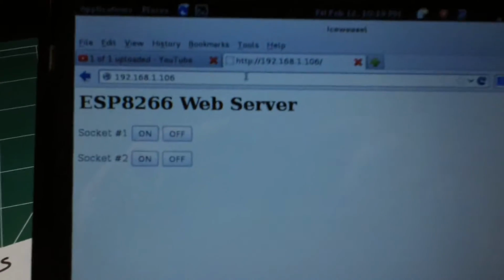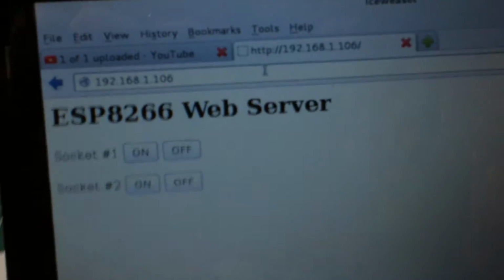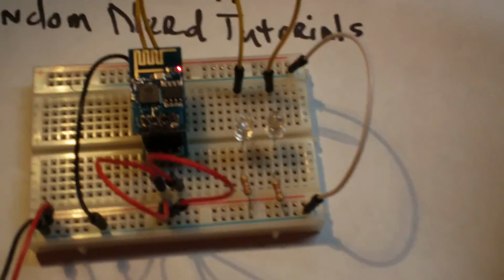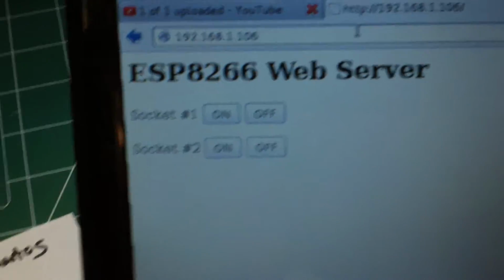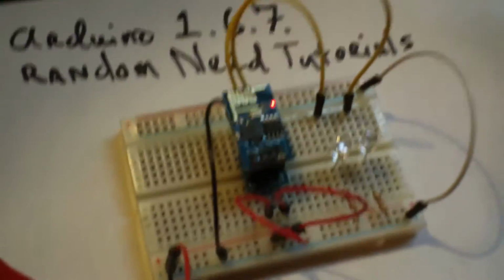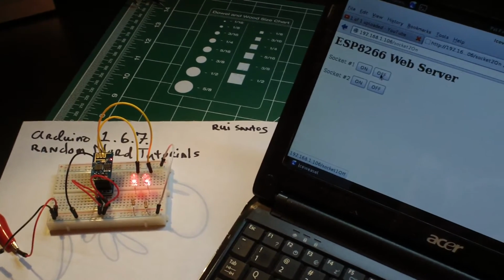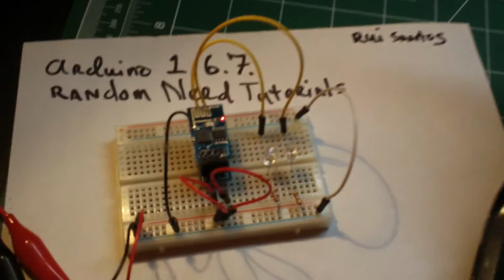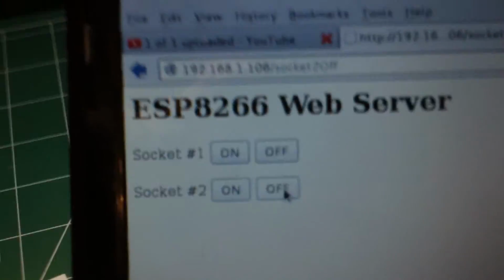Web Server On ESP-8266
Using Arduino IDE 1.6.7 to compile and upload Web Server sketch to ESP-8266. for a great tutorial on making the ESP-8266 Web Server. There you will a complete tutorial on working with the Arduino IDE and the ESP-8266 plus connecting the programmer setup. And the sketch code. If you are getting errors when compiling the ESP-8266 code from the tutorial you can try the one from my server and see if it will compile for you.